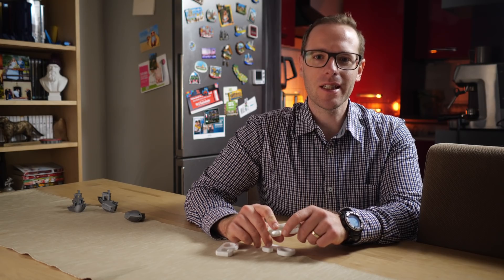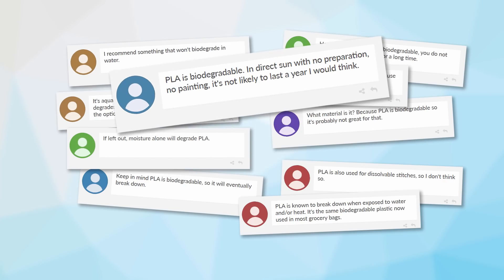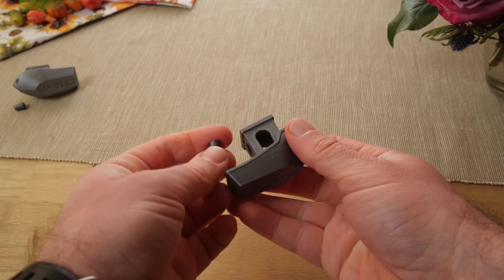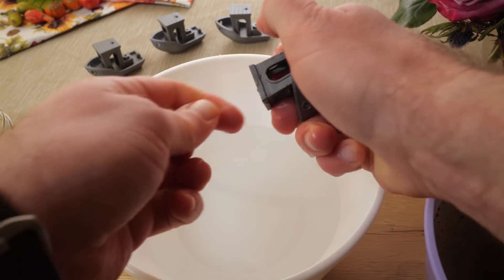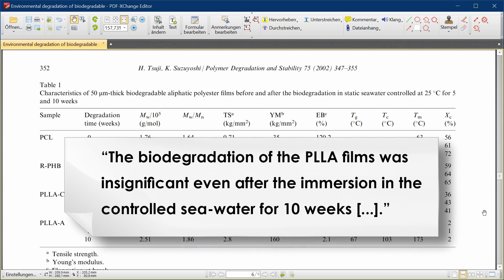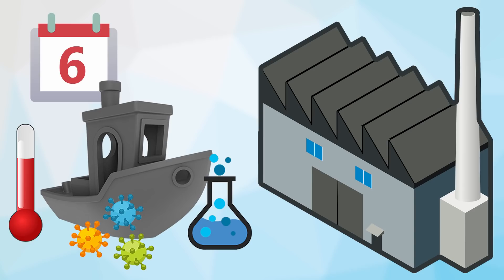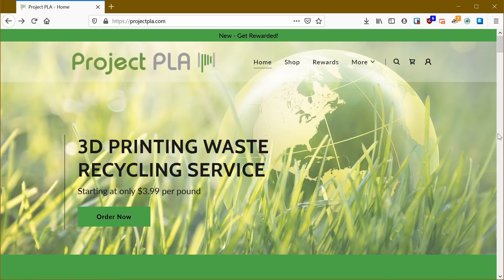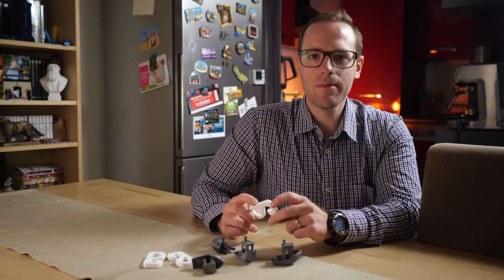Is PLA for 3D printing really biodegradable? I've buried and drowned Benchy for 2 years to find out!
2 years ago, I've burried and drowned a few 3D printed Benchies to see just how biodegradable PLA really is. It's actually much more complicated than you might think.

Special thank you to Stefan from CNC Kitchen for guest appearance! He'll also perform all the tests next year, which I'm very excited for.

* Project PLA update *
Sadly, it appears that ProjectPLA has since shut down, so I've removed the link. If you're looking for an alternative, please check TerraCycle:

* Attributions *
"Biodegradable PLA cups" image by Cmglee.
"PLA tea bags" image by Elke Wetzig.
"Recycling bins" image by Terence Ong.

Some sound effects by Cheeseheadburger, InspectorJ and CGEffex.